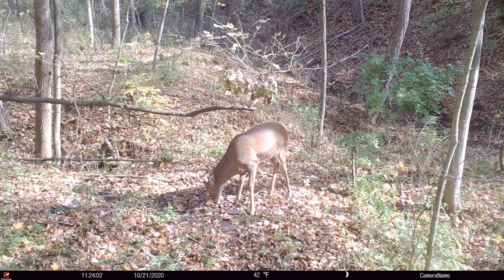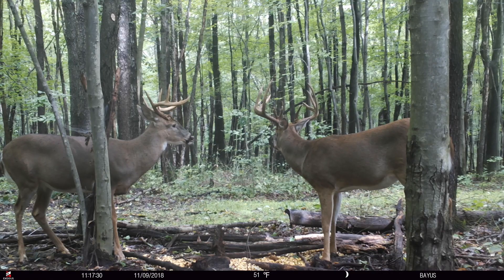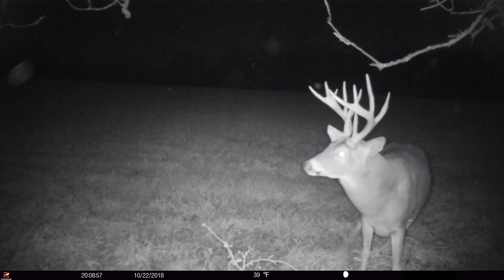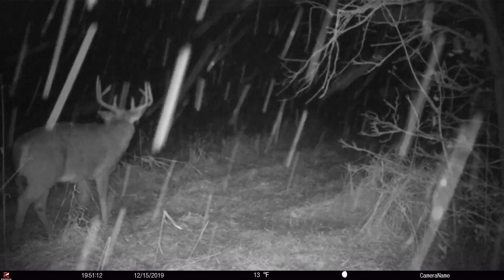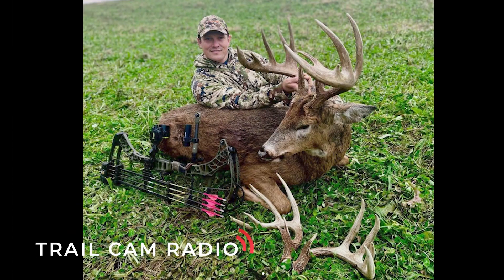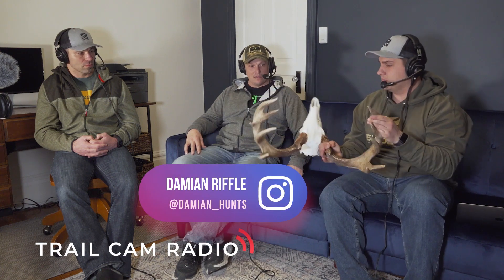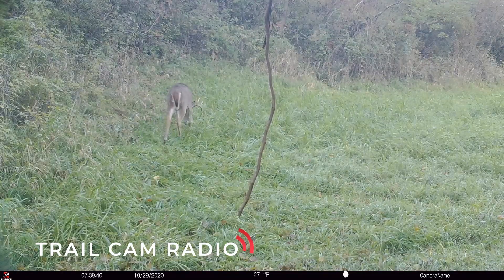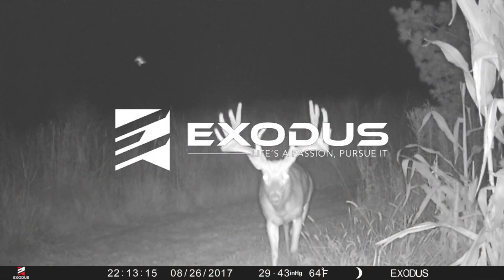Where Is The Best Spot For October Trail Cameras? We Asked The Pro's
In today's video, we are pulling snippets from conversations we've had with seasoned veterans in the whitetail woods. We asked Damian Riffle, Joe Miles and Steve Sherk "What Are Your Favorite Locations For Trail Cameras In October?" Hunting Season is in full swing for some parts of the country while others are just starting. October is arguably the best time of year for getting big bucks on trail camera.